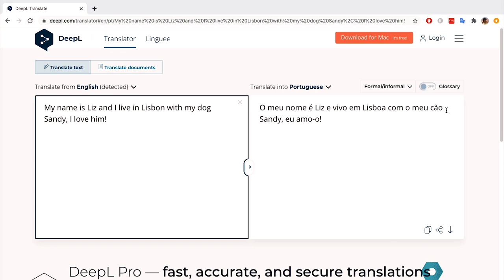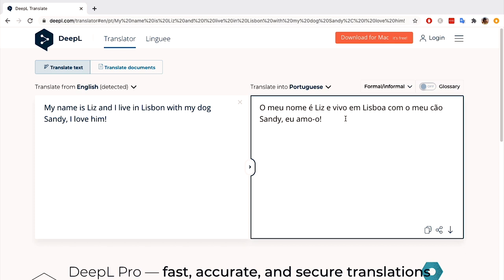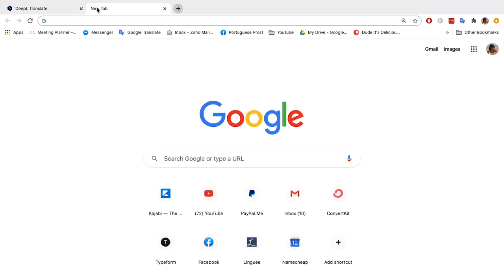Portuguese Translation Tool that's BETTER than Google Translate!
Portuguese Translation Tool that's BETTER than Google Translate! // // Need a better tool that Google Translate to help you learn European Portuguese? In this video I show you the DeepL translator which is perfect for Portuguese translation. It is the best translation tool for Portuguese there is! This will make learning Portuguese easy and fun! Filmed in Lisbon, Portugal by Liz Sharma, a Portuguese teacher in Lisbon and founder of Talk the Streets.

FREE LESSON: Sign up for my "Speak Portuguese Like a Pro" Online Workshop